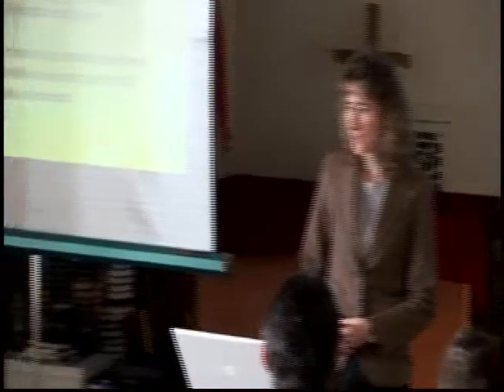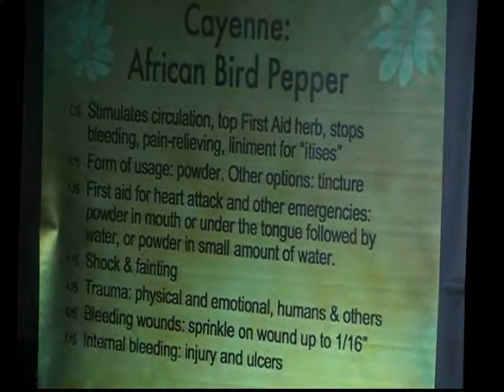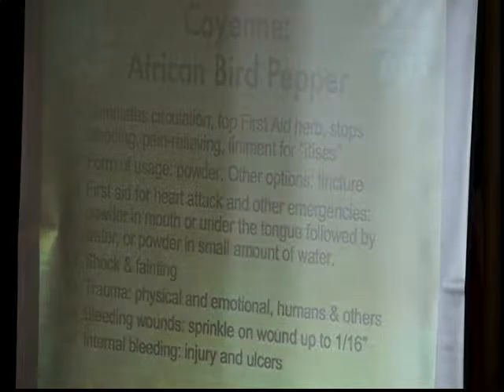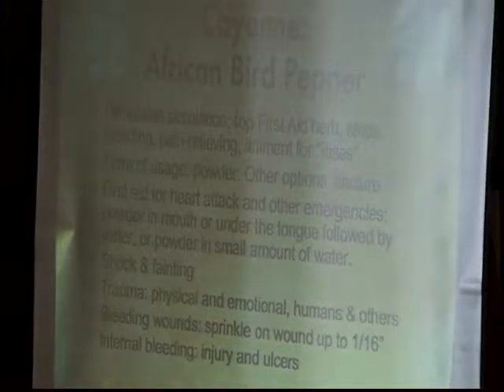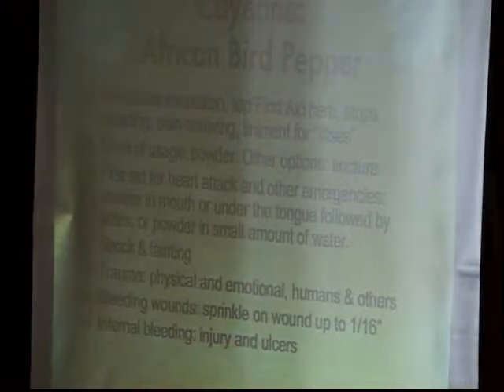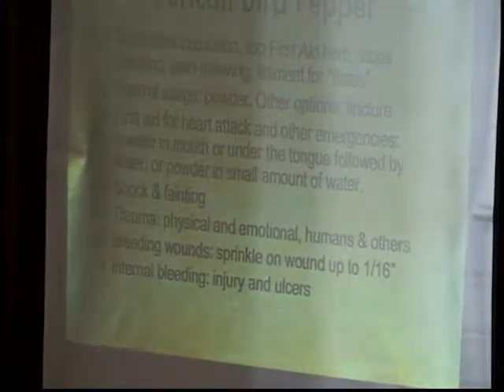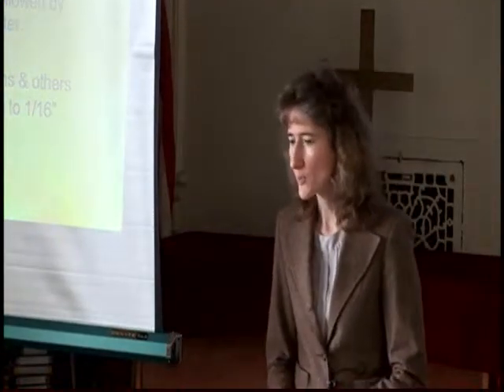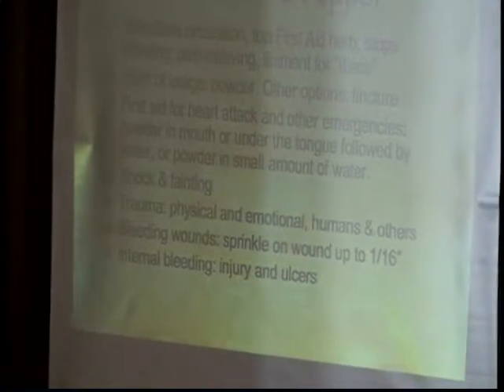Simple Herbal Applications 1 of 6.wmv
Dr. Diane Herbert, ND, is a naturopath and lifestyle consultant. She has made numerous health presentations in churches, secular groups, and camp meetings. Dr. Diane teaches various health classes at The Gilead Institute of America and is a major contributor to the Institute's health flyer series. She also manages Total Health & Happiness Products, which distributes health foods and products. Diane has received training from the North American Division Lifestyle Consultant program, Thomas Edison State College, Clayton College of Natural Healing, and Bastyr University. She often travels with her husband in the United States and internationally to promote health and encourage others to take care of themselves using natural means. Her earnest desire is to alleviate pain and suffering by promoting the gospel and using natural healing remedies.

, is a naturopath and lifestyle consultant. She has made numerous health presentations in churches, secular groups, and camp meetings. Dr. Diane teaches various health classes at The Gilead Institute of America and is a major contributor to the Institute's health flyer series. She also manages Total Health & Happiness Products, which distributes health foods and products. Diane has received training from the North American Division Lifestyle Consultant program, Thomas Edison State College, Clayton College of Natural Healing, and Bastyr University. She often travels with her husband in the United States and internationally to promote health and encourage others to take care of themselves using natural means. Her earnest desire is to alleviate pain and suffering by promoting the gospel and using natural healing remedies.